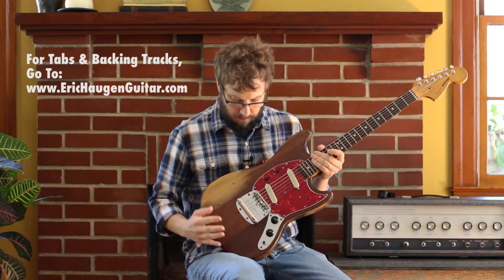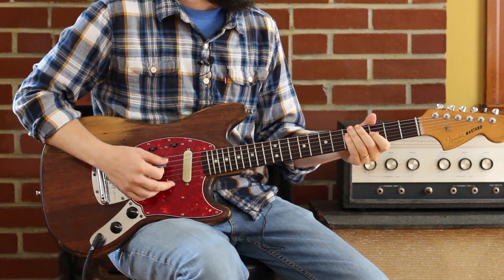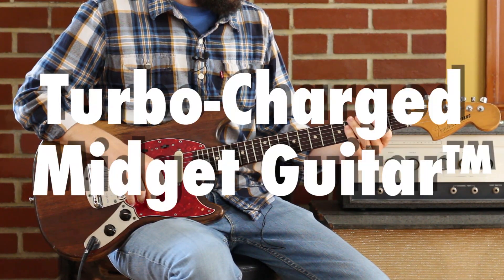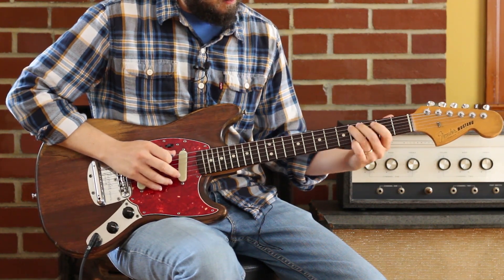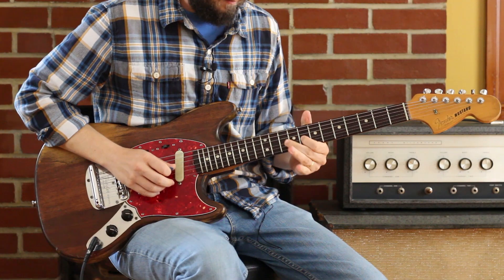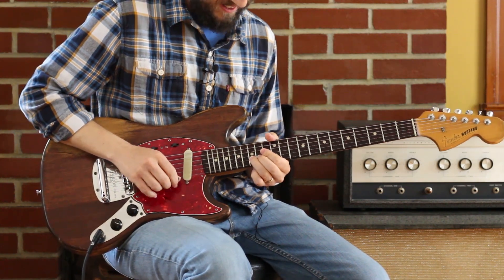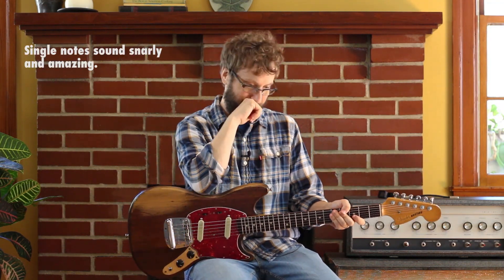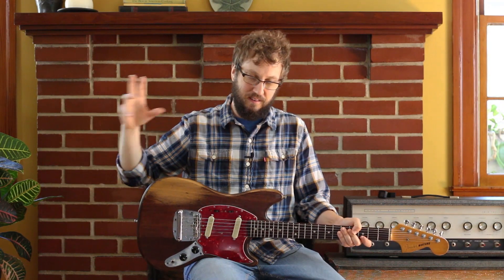What's a Fuzz Good For?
My buddy Chris at Dusky Amplification let me borrow his new "Hypatia" fuzz pedal for this ditty. The idea was to create a piece that showcases the things a fuzz really excels at: searing single note lines, readily available musical feedback, and burly power chords, all in a Yardbirds-esque 60s garage rock kinda vibe.

Rig Rundown:
1966 Fender Mustang